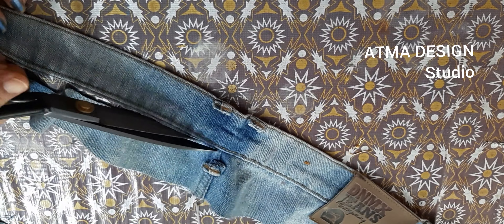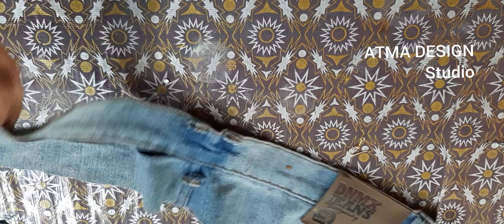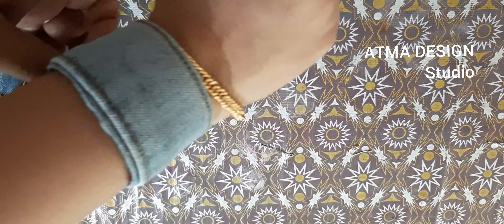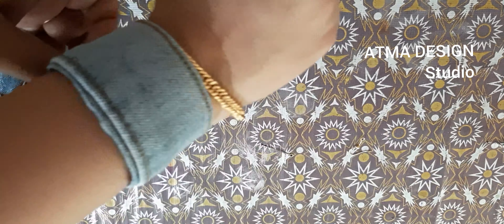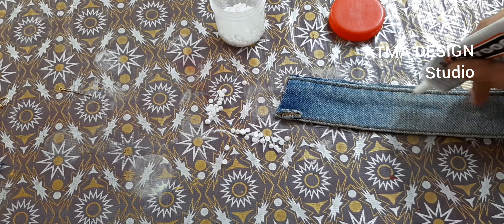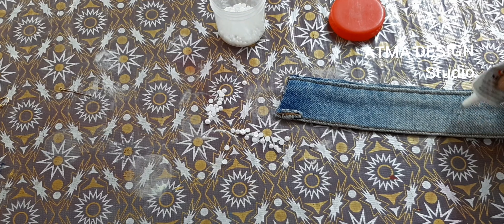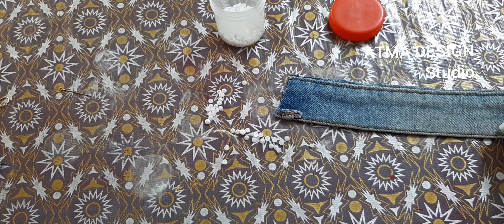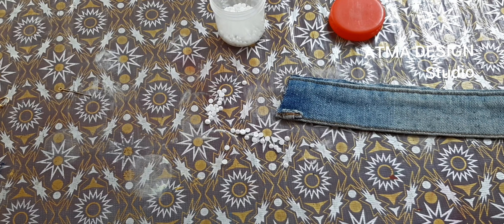CONVERT OLD JEAN IN TO HAND BAND,EASY HAND BAND,JEAN HAND BAND EP 4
Hi ,
My name is sujitha I am a youtuber and a mother my little queen.I hereby uploading helpful ideas. All these videos I am using materials which tested myself to ensure the quality the products may be different to your skin and body so kindly check each product before using.‼